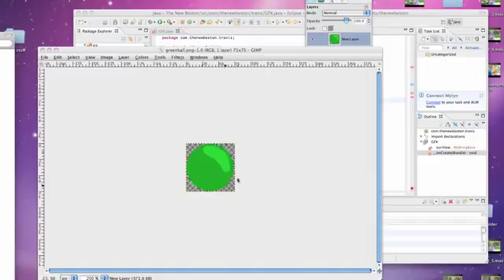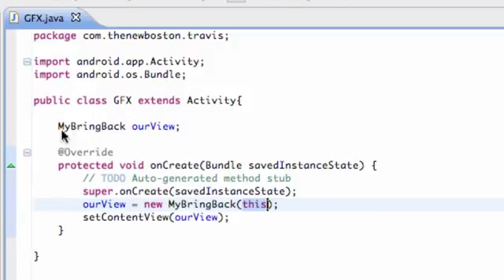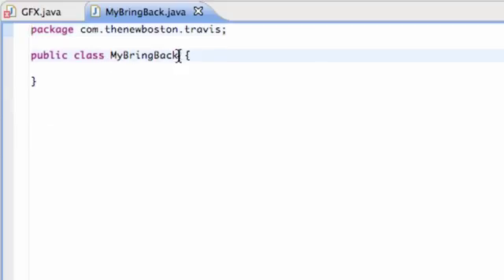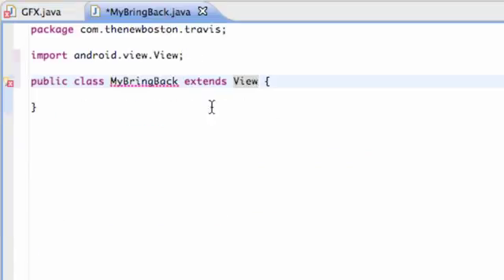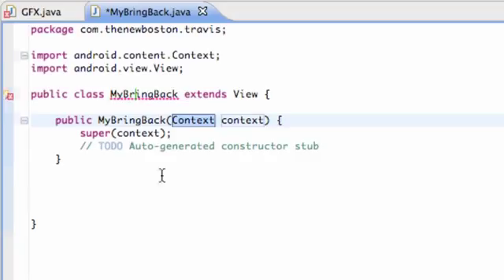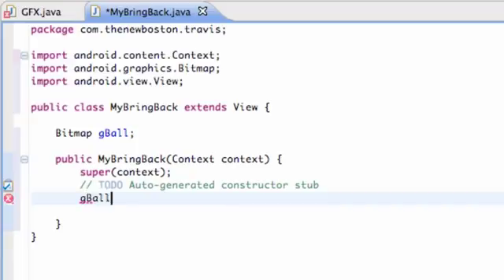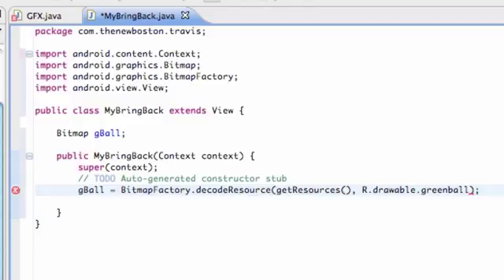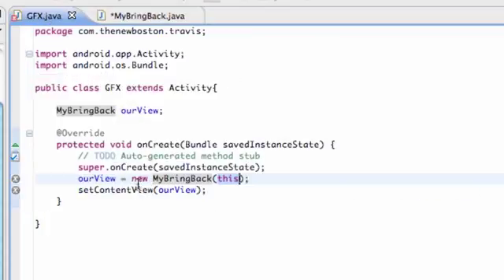63 Using a Constructor to pass Context